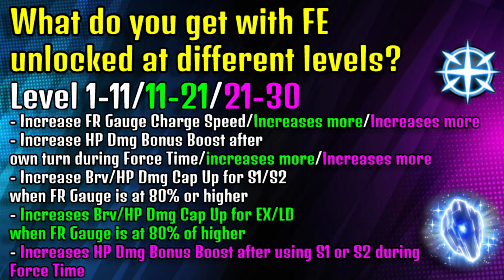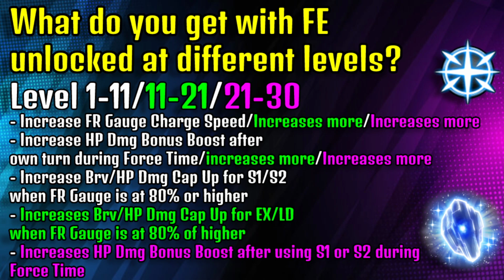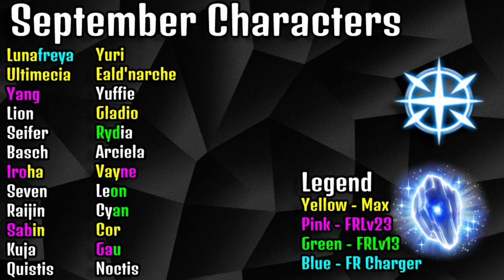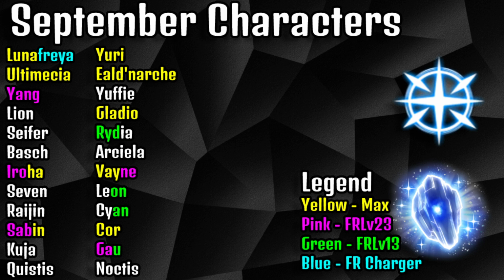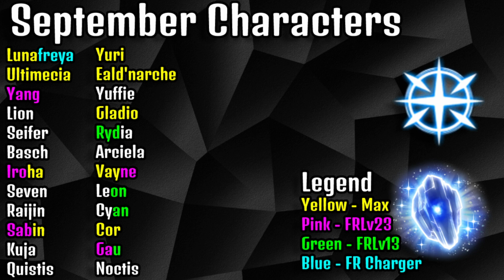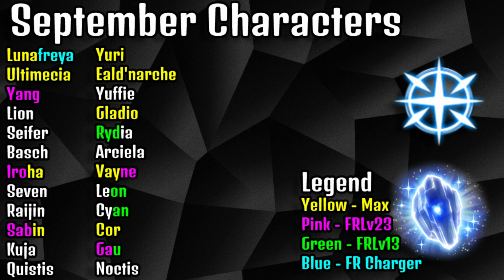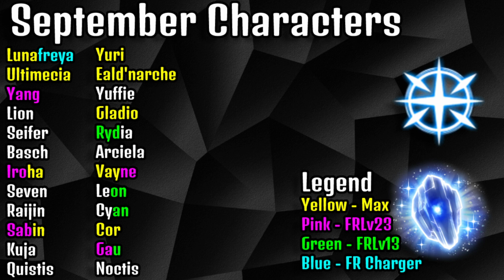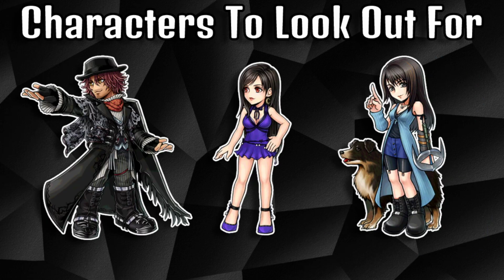F2P Force Enhancement Guide! What to Invest for September Characters! [DFFOO GL]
ALRIGHT, GUYS!! A little late and I apologize as things have been crazy as of in IRL but here is September's F2P FR Enhancement Guide to help F2P players manage their resources better!

Timestamps
Intro 0:00
Total F2P Resources 1:17
FR LVL Guide 2:34
Luna/Ulti Banner 3:54
Iroha Banner 7:55
Sabin Banner 9:26
Yuri/Nacho Banner 11:21
Vayne Banner 15:18
Cor Banner 16:27
Future Hyped Units 17:57

**Thank you to LeoBob & Zetakai on Discord for the translations read in my videos!**